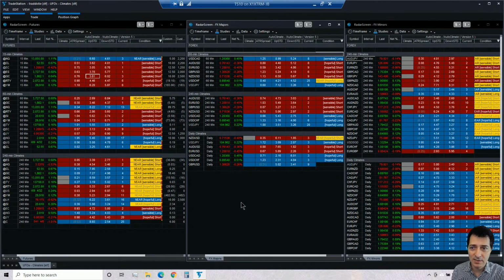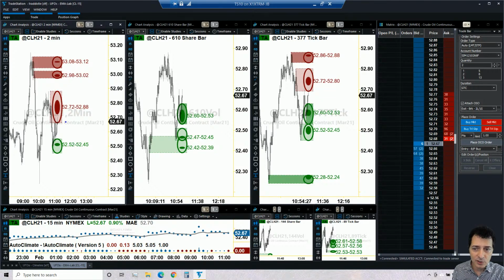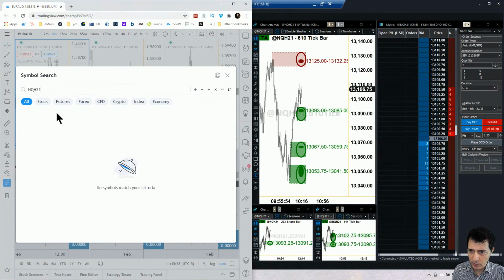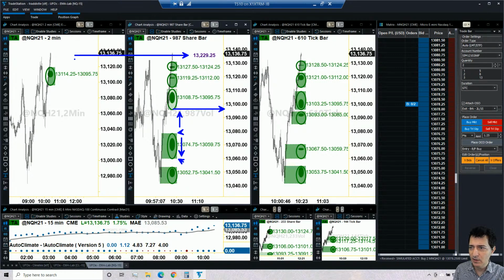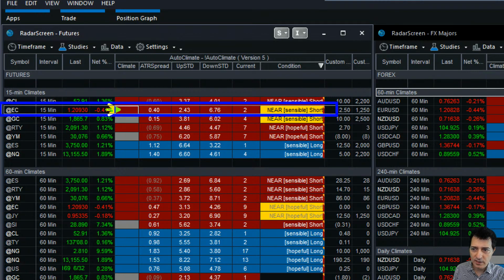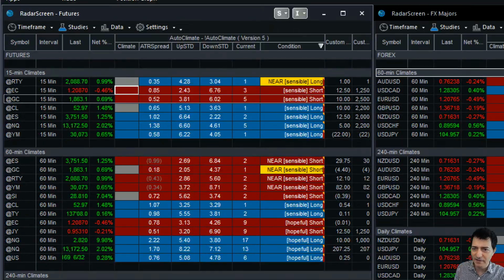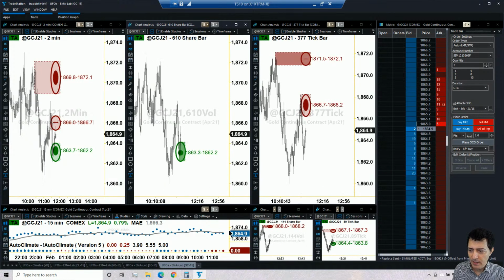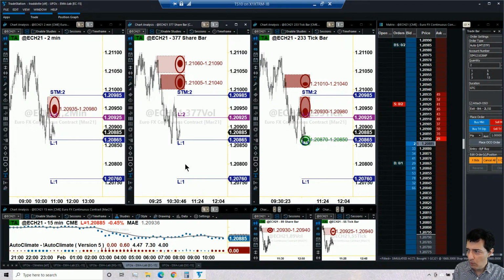AutoUFOs FUTURES NOW (Jose Blasco) 2021 Feb-1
- 100+ Self-Paced Lessons ON-DEMAND or 7-day LIVE + Recordings

👉🏻Be notified and participate of upcoming LIVE FUTURES NOW Trading Sessions as a ˲tradewithufosᵐᵉᵐᵇᵉʳ - Please feel free to find out more & register for FREE - Be part of our AutoUFOs community with Jose Blasco...